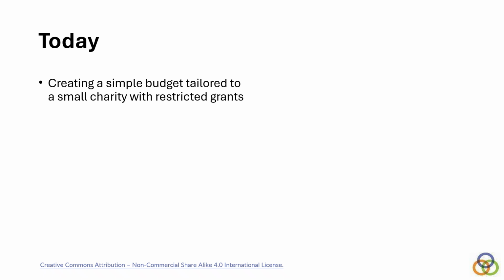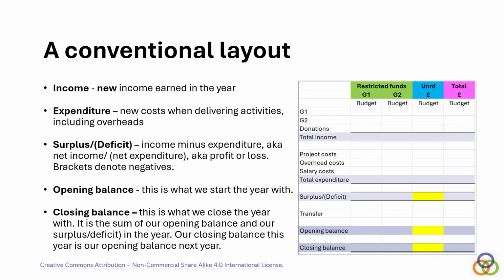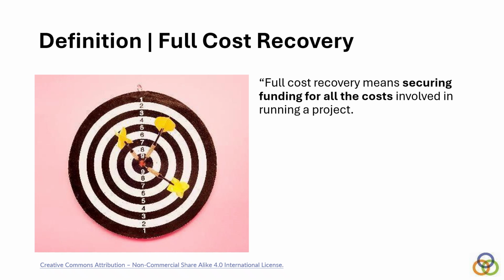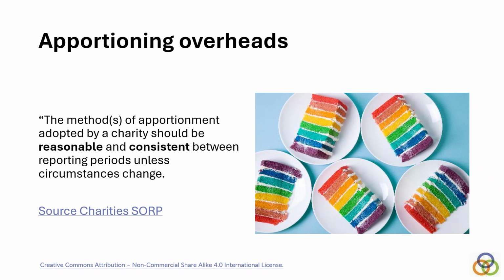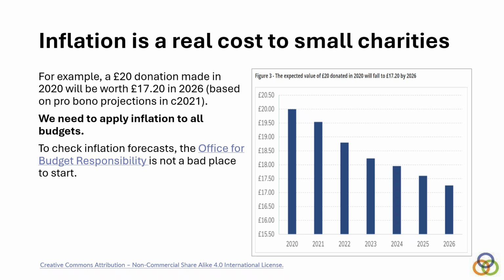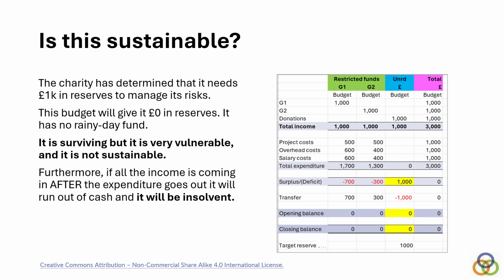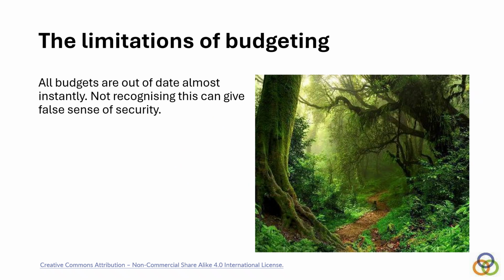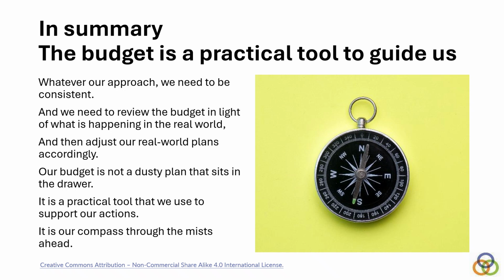Introduction to Budgeting Spring 2025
Introduction to budgeting for small charities
Not intended to replace proper professional advice